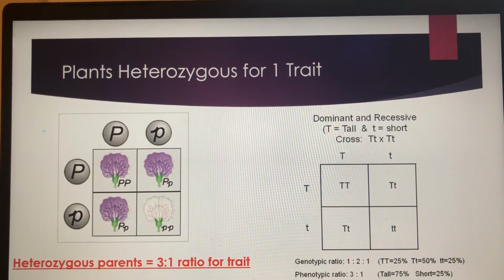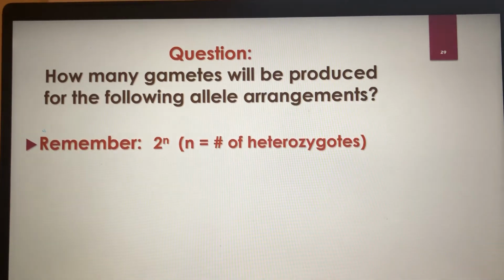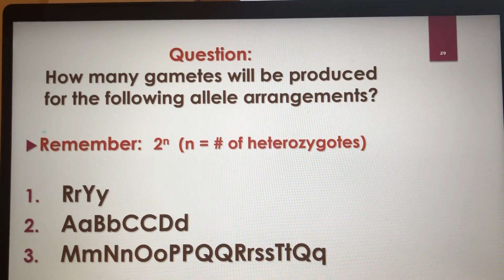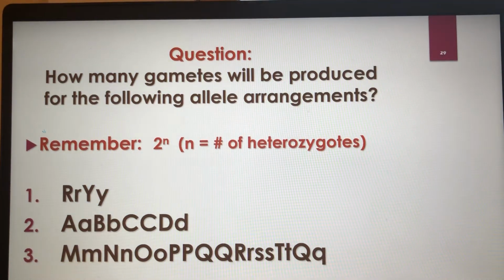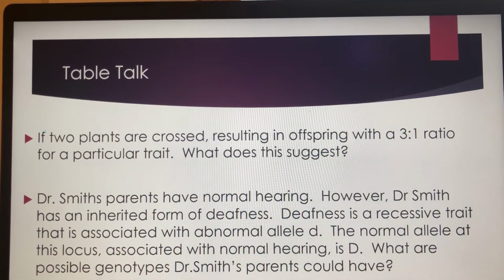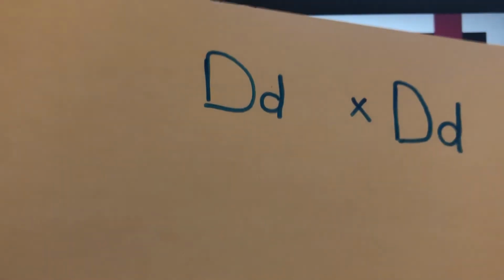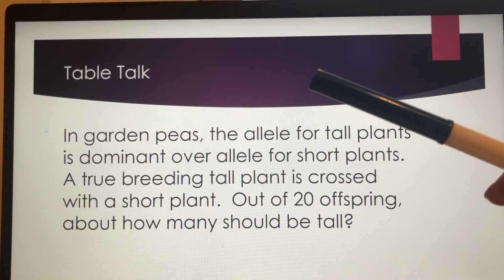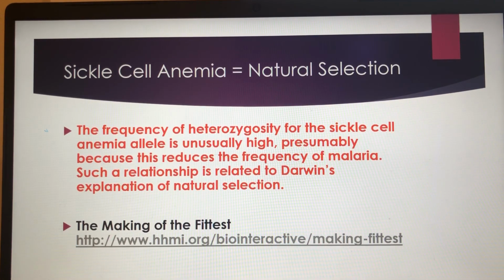Montesano - Punnett square -part 2